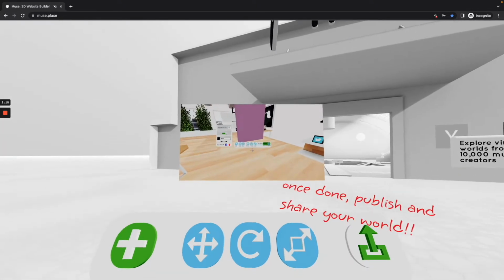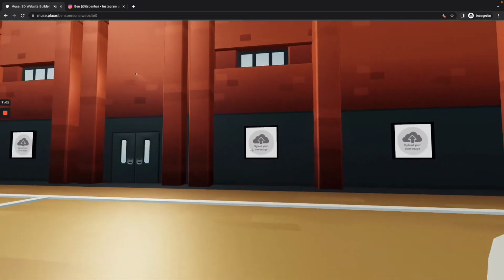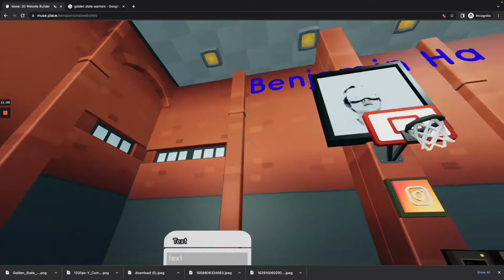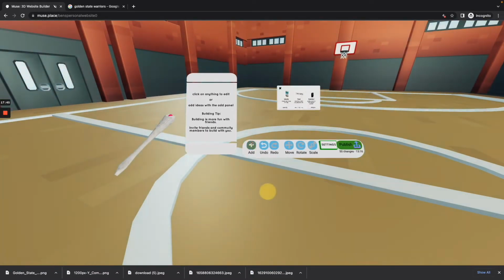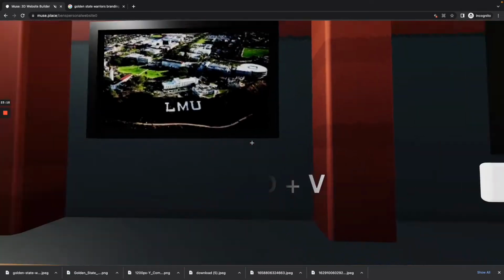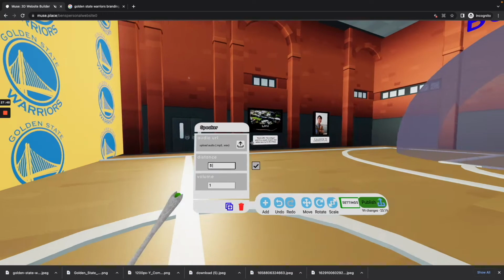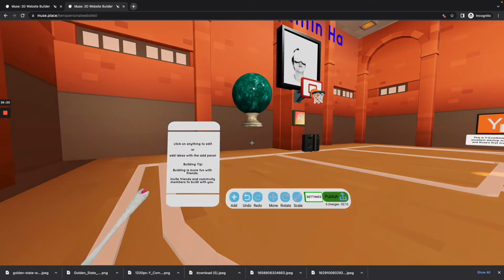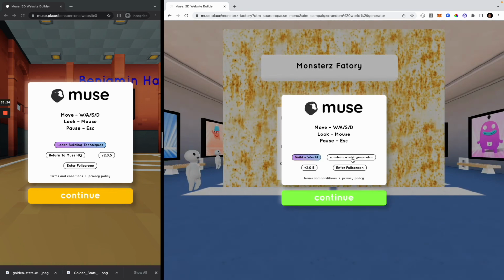How to build your first 3D website with Muse! Build your website as a virtual world in no-code.